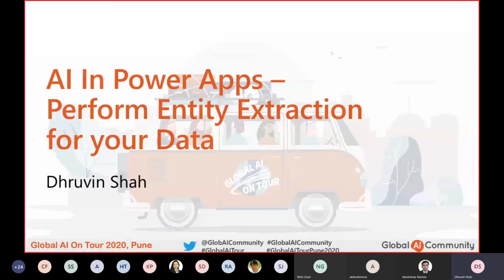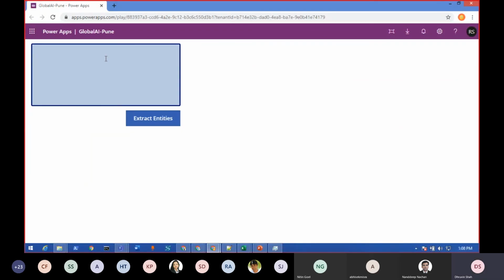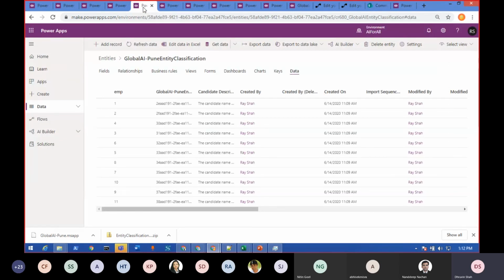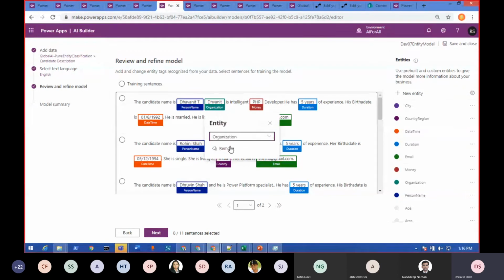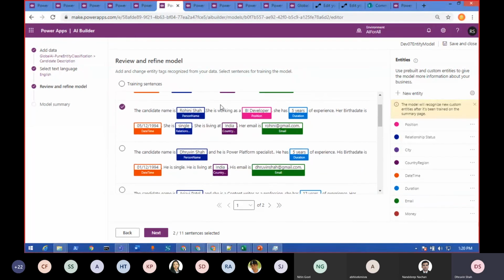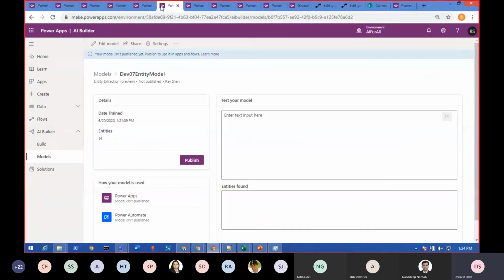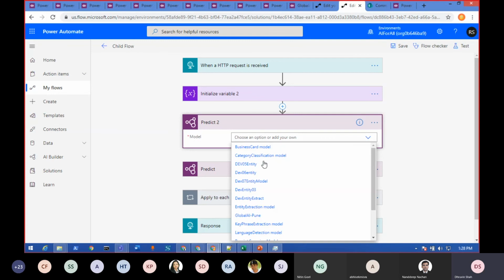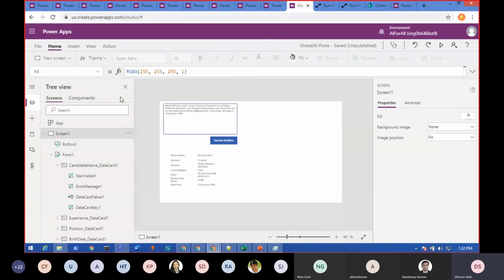Global AI On Tour, Pune 2020: AI In Power Apps - Perform Entity Classification Using AI Builder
Dhruvin Shah delivered a session on AI In Power Apps - Perform Entity Classification Using AI Builder